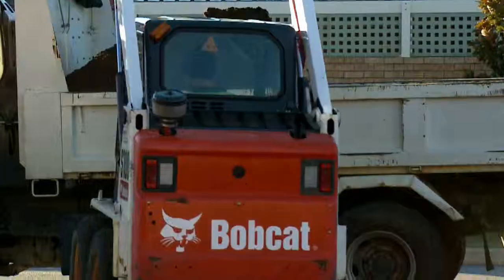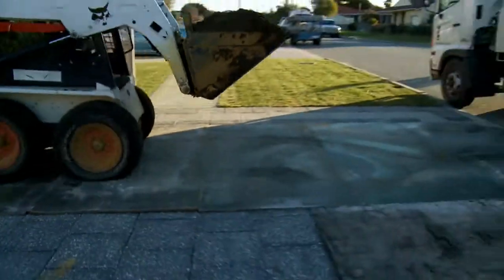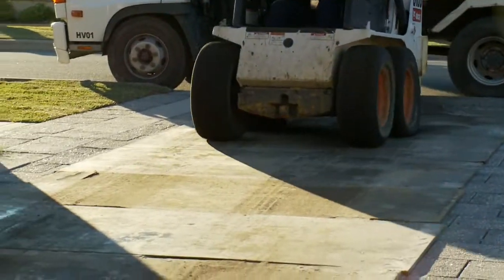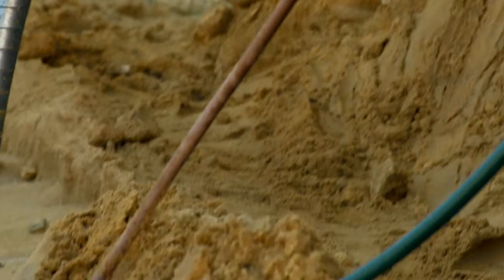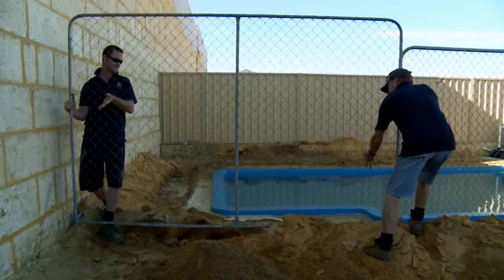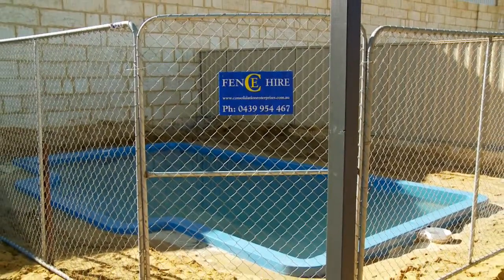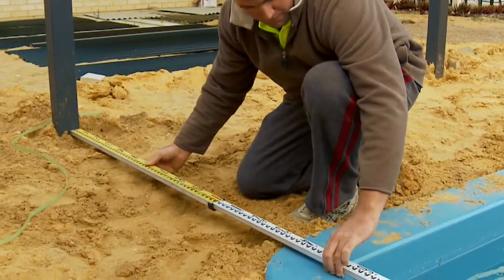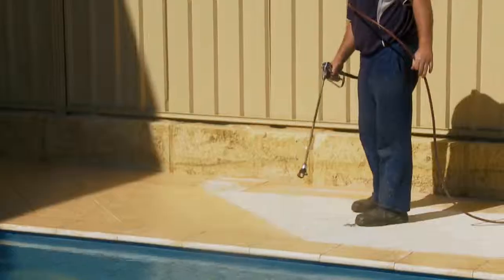Consolidation Enterprises Perth | 0401 185 261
Consolidation Enterprises offers an excellent standard of service in the Perth pool industry, specialising in the services of pencil compaction, paving, protection boards and temporary fencing.

We are comitted to providing our clients with a service that is:

Professional
Reliable
Fully Qualified
Fully Insured
Guaranteed Work